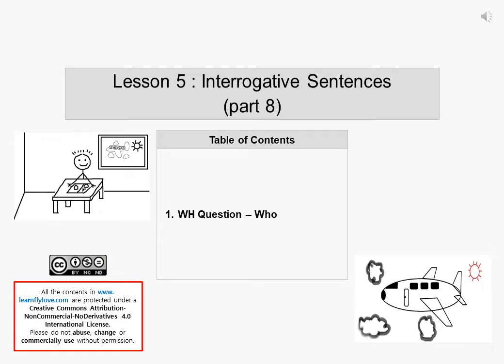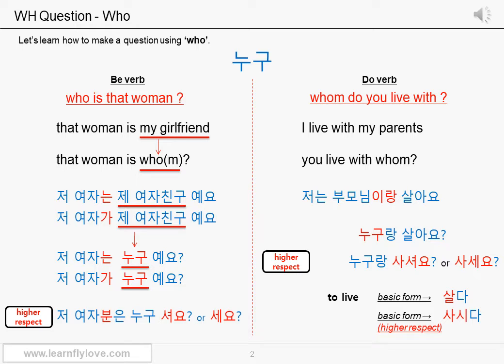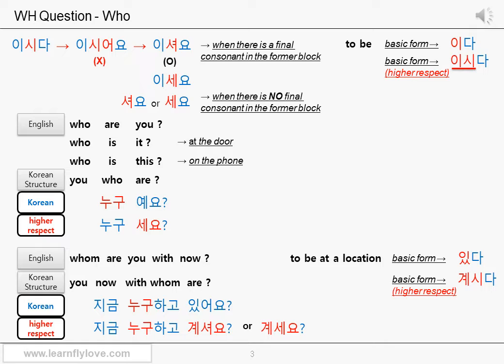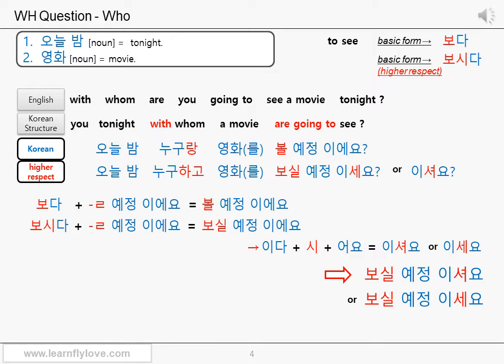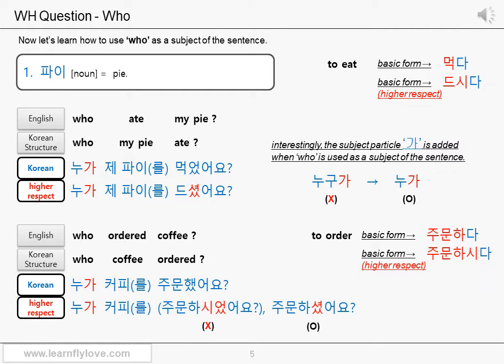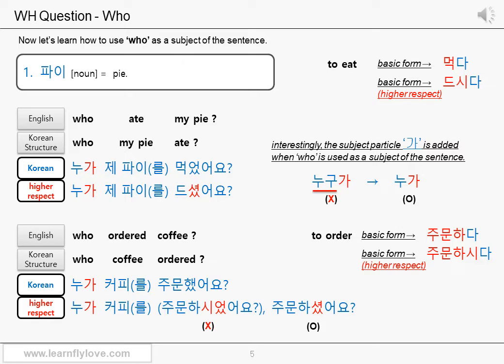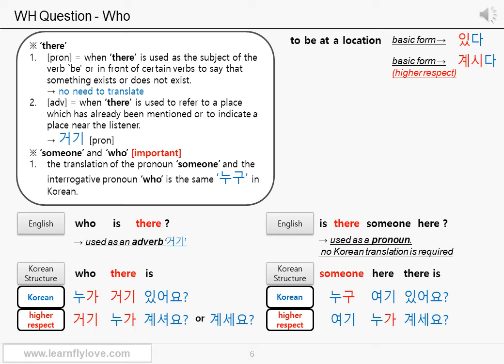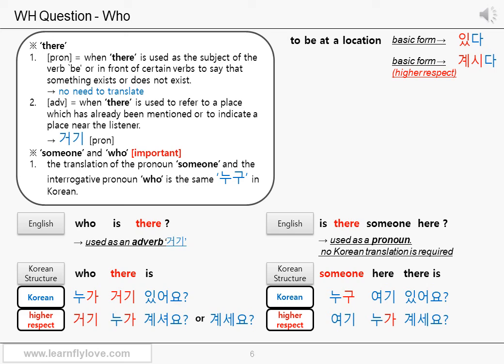Lesson 5 - Part 8: Interrogative Sentences using 'Who' - Korean grammar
- Korean grammar
You will learn how to make question sentences using 'Who' in this video.